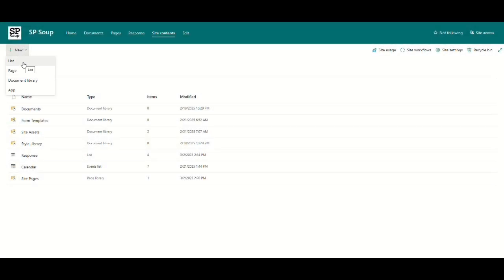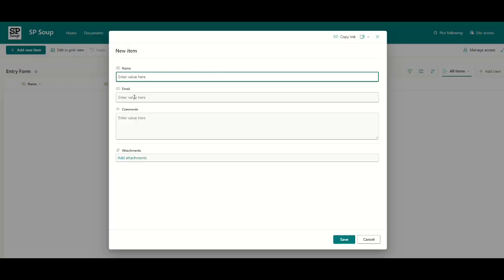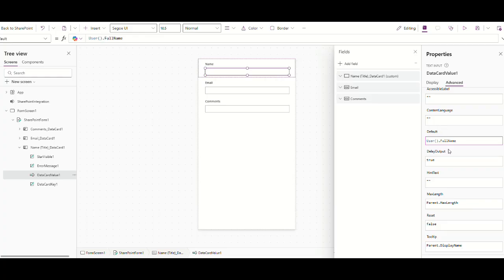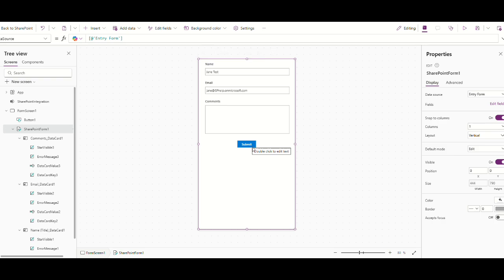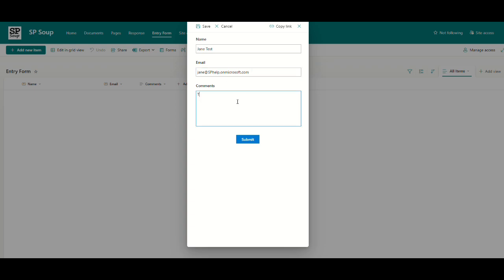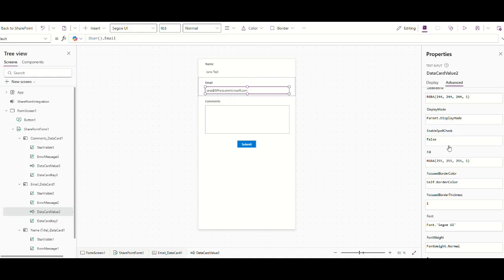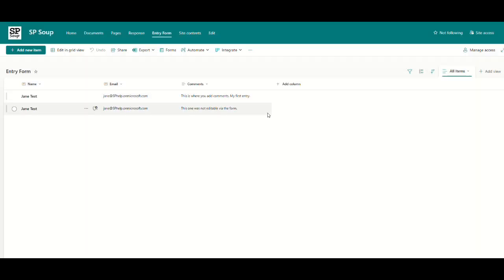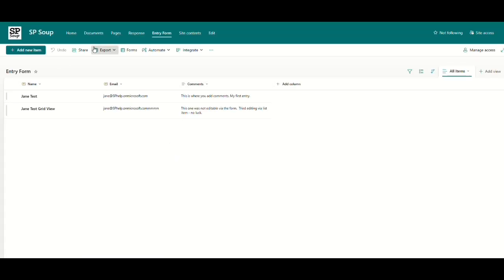Customize SharePoint Form in Power Apps with Pre-filled Pre-populated Fields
Video showing how to customize a SharePoint List Form in Power Apps to pre-populate in the Name and Email fields.  Let us know if you have any questions.